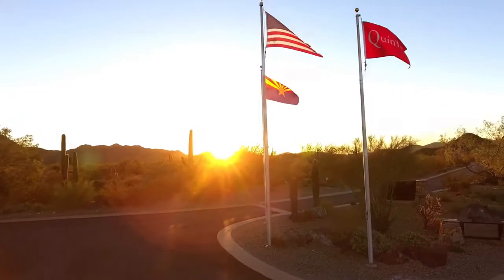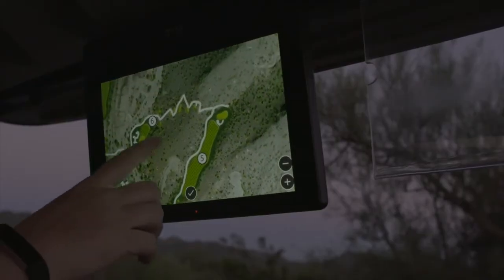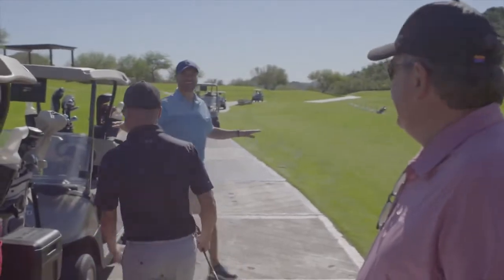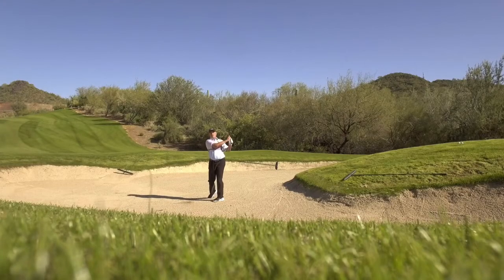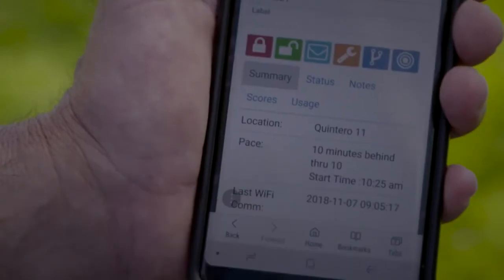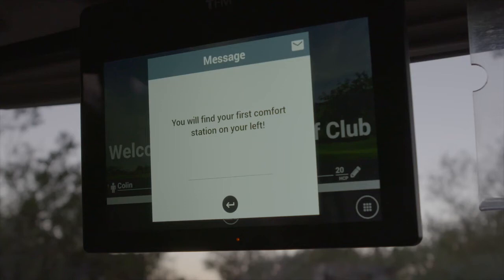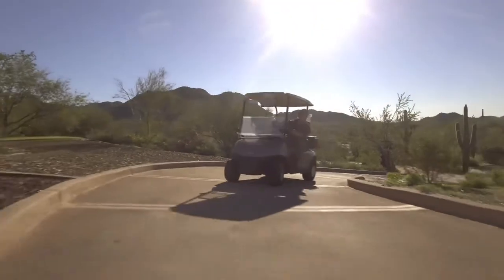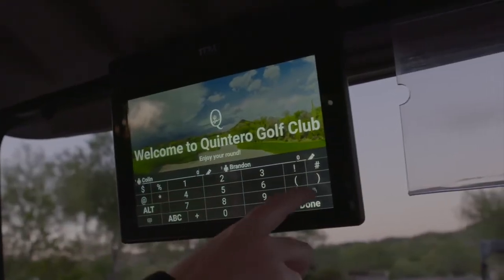Textron Golf; Quintero Textron Fleet Management TFM Testimonial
In exklusiver Partnerschaft mit E-Z-GO bietet das Textron Fleet Management ein modernes GPS System für Golfcartflotten an. Die Komponenten sind speziell für den Outdoor-Einsatz mit blendfreien und auch bei Sonnenlicht gut lesbaren Farbdisplays und Batterie- und Energiesparfunktion ausgelegt.

Erfahren Sie, was Mike Poe, General Manager des Qunitero Golf Club, eines der besten Golfplätze in Arizona, über seine Erfahrungen mit Textron Fleet Management zu sagen hat.